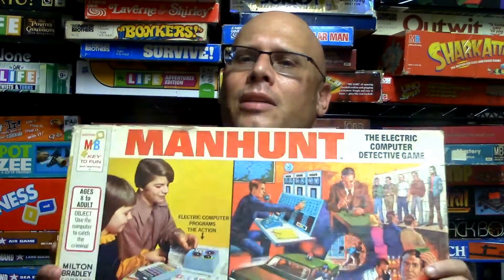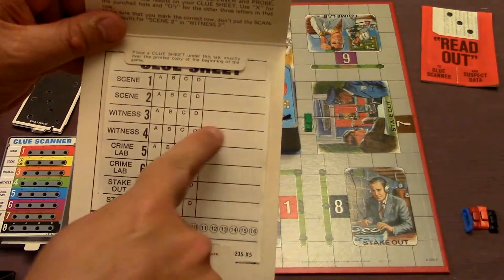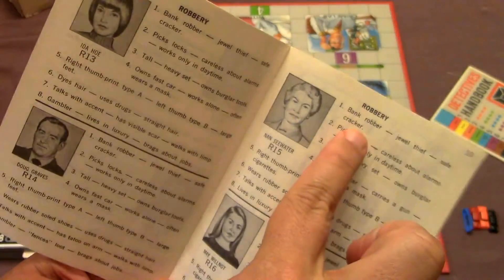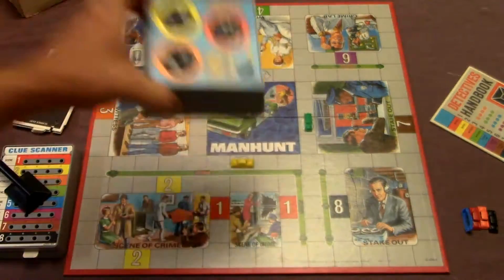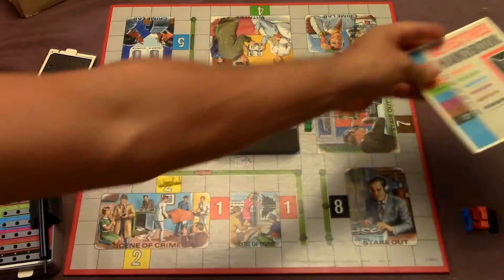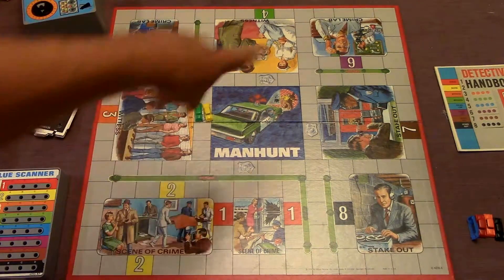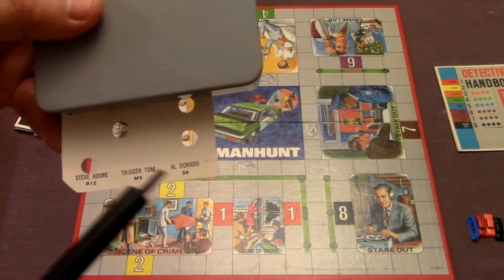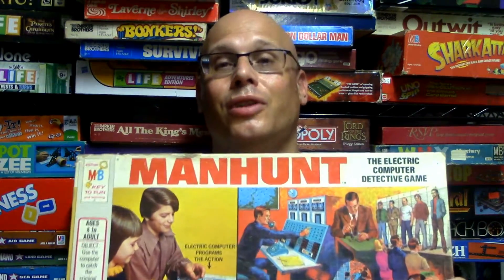Ep. 135: Manhunt Board Game Review (Milton Bradley 1972) + How To Play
A review on how to play the board game Manhunt by Milton Bradley.

Game features a "crime computer" that is used for movement and to determine other game functions. Players become detectives and work alone or with a partner and choose a murder, robbery, or swindle investigation. Players visit crime scenes and gather evidence. 16 scanner cards are shuffled and one is selected at random and inserted into the Clue Scanner. This provides the clues that the detectives will need to solve the crime. Each player is provided with a detectives handbook to record clues and a readout book that lists known suspects for the different types of crimes. Clues can be obtained by visiting the crime scene, talking to witnesses, stakeouts, and at the crime lab. Suspects are eliminated by looking at behavior patterns consistent with that criminals past crime record. Clues can be taken from other detectives, but at the risk of giving up other clues as well. The first detective to identify the correct culprit wins. A fun game but a little dated by todays technology.